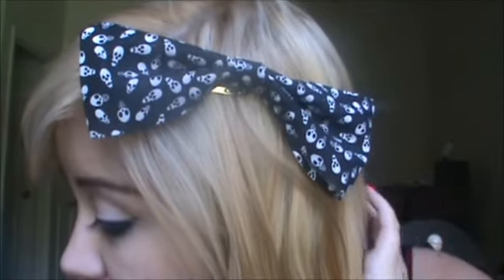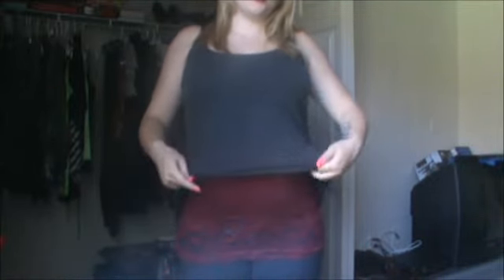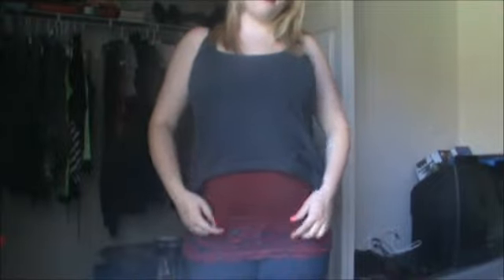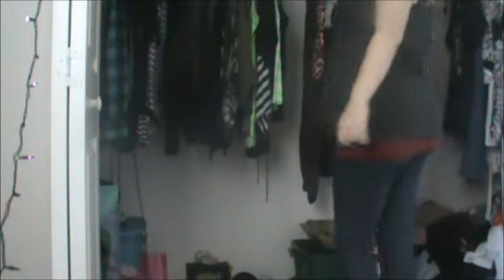OOTD: Casual Day & My Instagram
Just a short little outfit video and nothing to fancy about my outfit.

What I am wearing:
Skull Hair Bow
Charcoal Loose Tank- Wet Seal
Red Lace Tank- Wet Seal
Jeggings- Hollister
Black Flip Flops- Stole from a friend